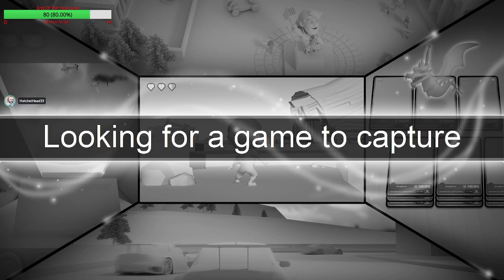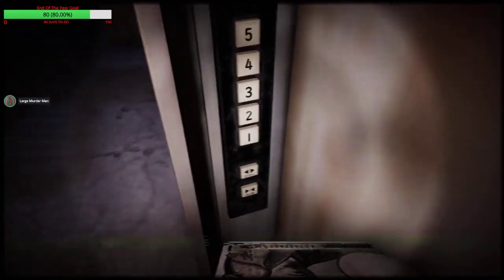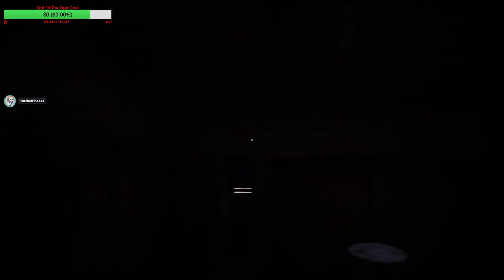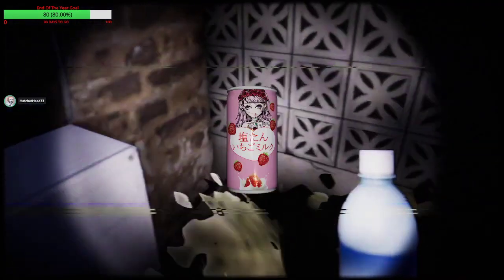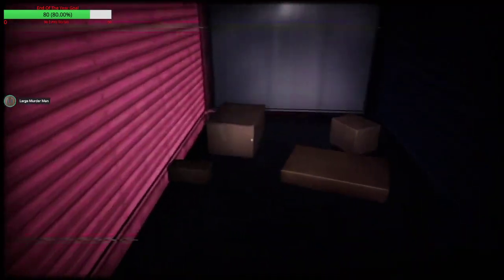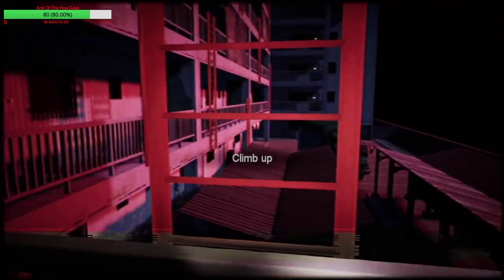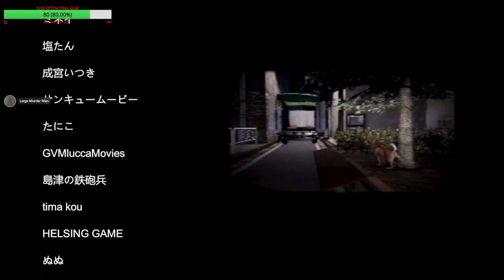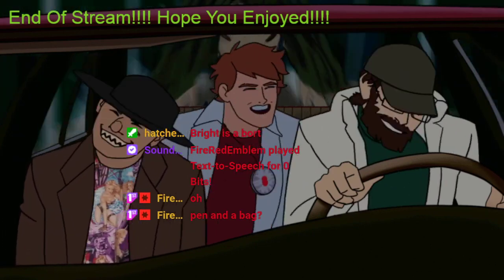First Day As An Amazon Employee!!! VOD